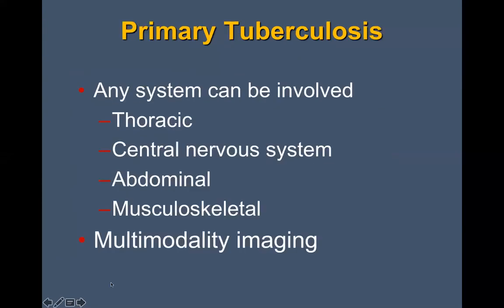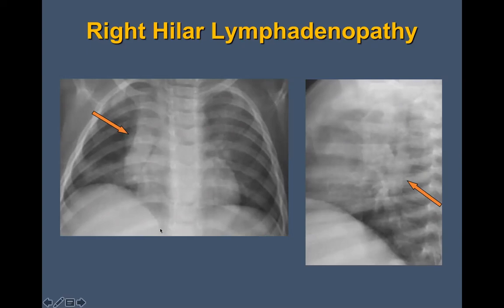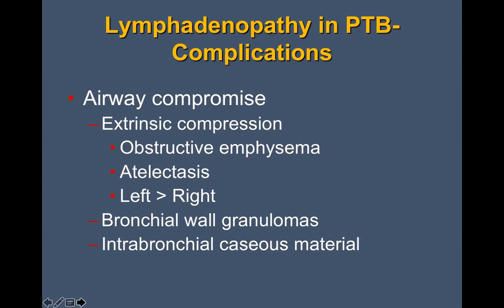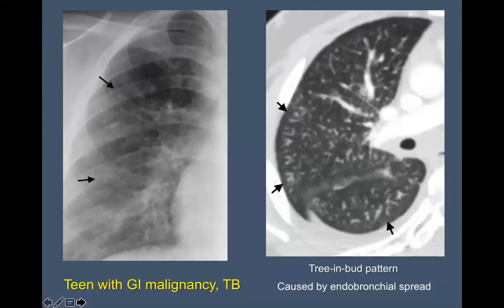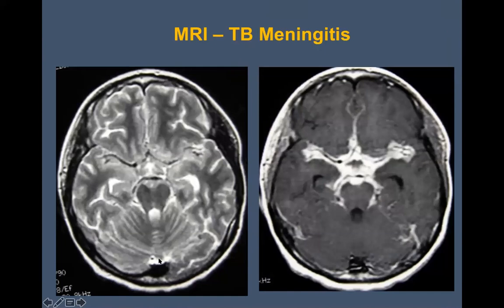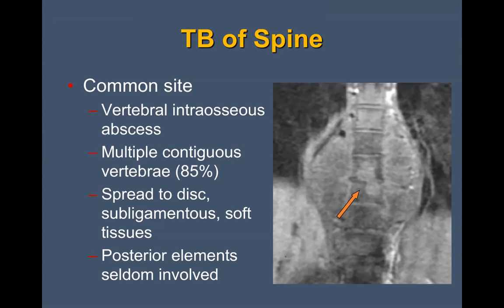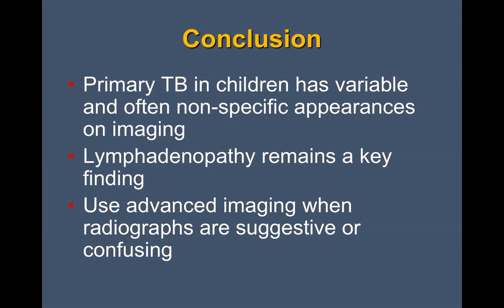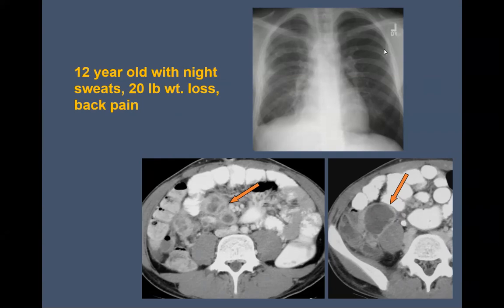Hot Topics in TB! Webcast Series-Part 2: Radiologic Manifestations of Pediatric TB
Presented by
Susan D. John, MD
The University of Texas Health
Science Center at Houston

This webcast is intended for healthcare professionals who are actively engaged in the identification, case management, and treatment of patients with latent TB infection or active TB disease.

The objective of this webcast is to identify the characteristic imaging findings of tuberculosis in infants and children and to differentiate TB from other conditions with similar imaging findings.